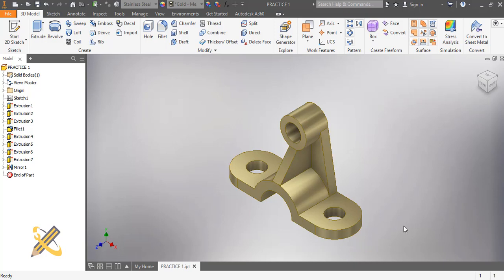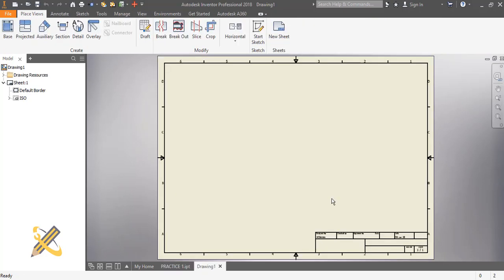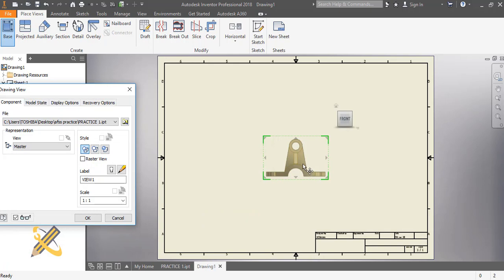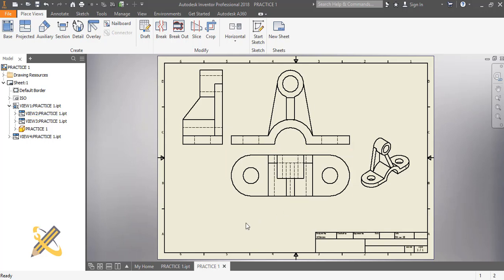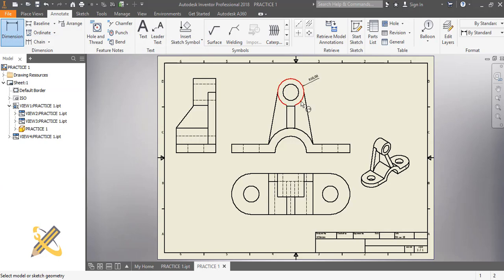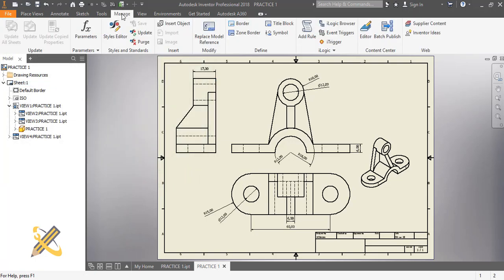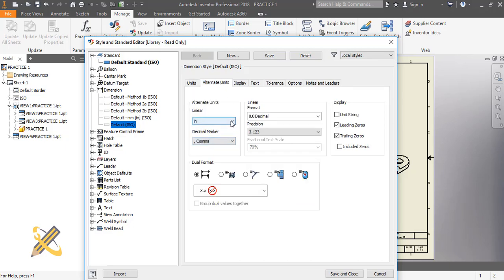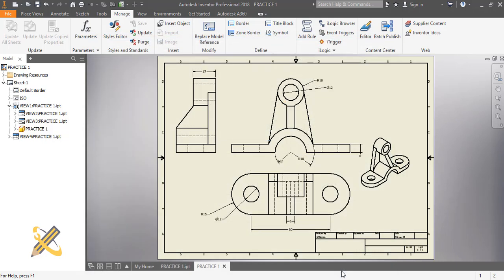How to create working drawing and dimensioning in | AUTODESK INVENTOR | 3D drawing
Autodesk Inventor working drawing and dimensioning